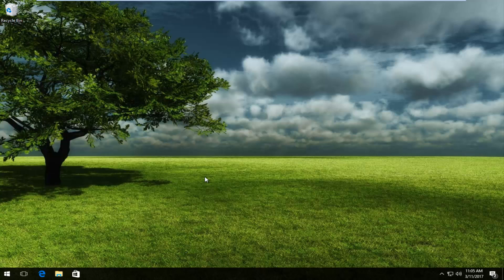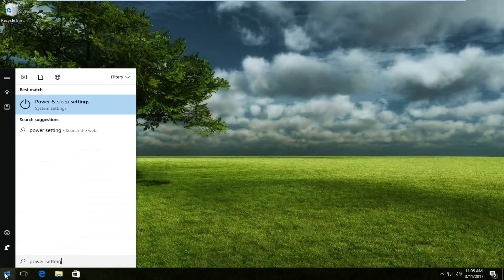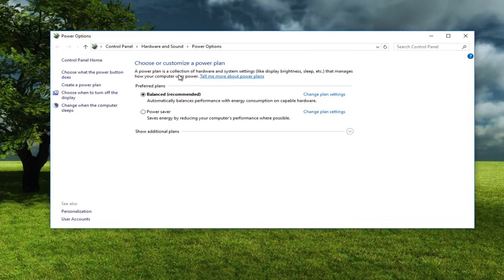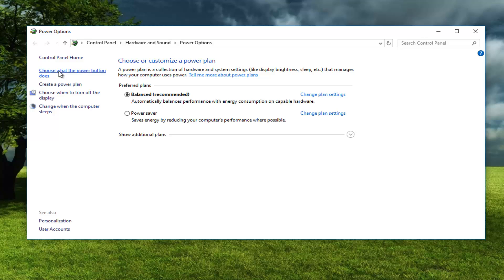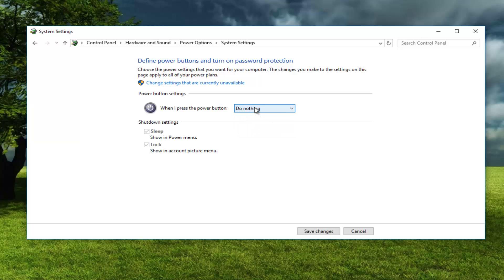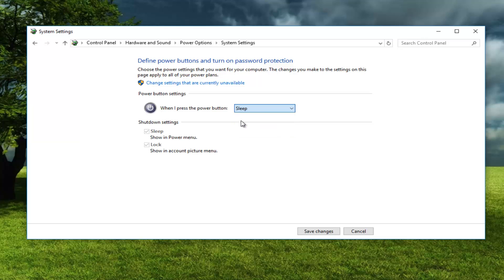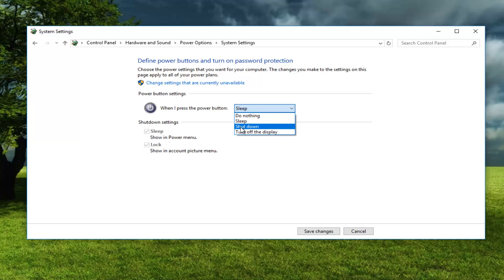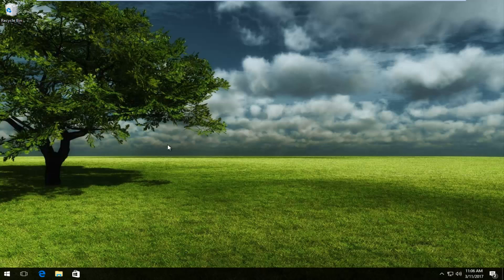Power Button Shutdown/Sleep Settings Not Working On Windows 10 FIX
How to fix power button not Working on Windows 10 as expected.

Is something interfering with your PC’s sleep pattern? These solutions are more effective than counting sheep.

Sleep mode is a great way of keeping your PC ready to go at a moment’s notice without wasting power. If it stops working, it can be a difficult problem to diagnose.

Like many common Windows issues, the best way to tackle this predicament is to try a variety of different solutions. Work your way through this list, and hopefully you’ll be able to give your computer a good night’s sleep.

Before you dive into fixing sleep mode, it’s worth making sure that your settings are all in order. If you’re working on a shared computer or a PC that doesn’t belong to you, there’s a chance that someone else made a change that you don’t know about.

To access these settings, head to Power Options in the Control Panel and click Choose when to turn off the display.

Confirm that the dropdowns labelled Put the computer to sleep: are set up properly. If your PC is going to sleep too soon, or taking too long to go to sleep, this should be your first port of call.

Your PC Won’t Go to Sleep

Sleep mode can save your monitor from burn-in and prevent your laptop from wasting its battery life. As a result, a PC that can’t enter sleep mode can cause big problems for one reason or another. Here are a few ways to force your system to get some rest.

Check Your Drivers

Start out by checking that your drivers are up to date. The most important ones to check in relation to sleep mode issues are chipset drivers, network drivers, and BIOS drivers. It’s also a good idea to ensure that you’re running the latest version of Windows 10.